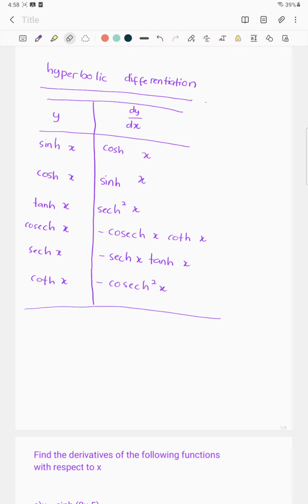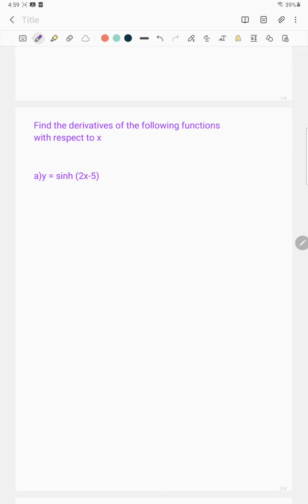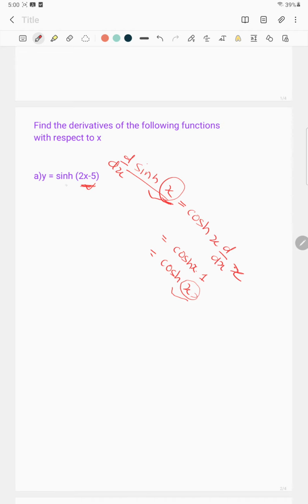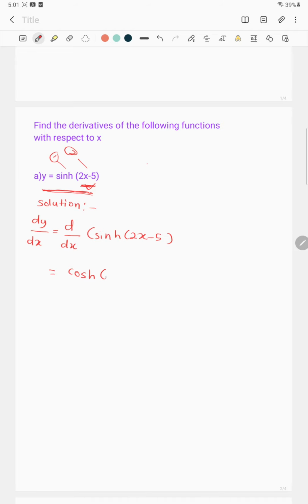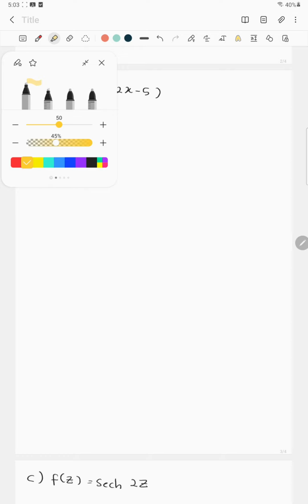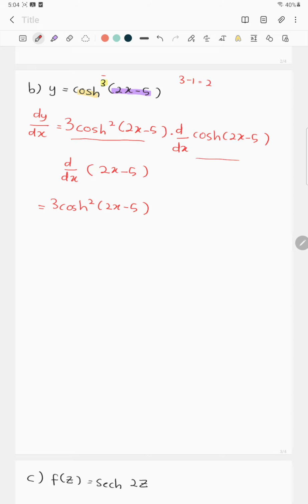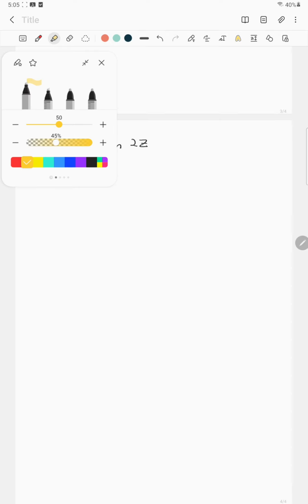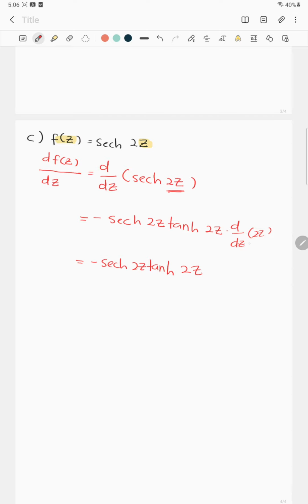recordings_math1_derivative_10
norzuria
FAST UTHM
hyperbolic diff